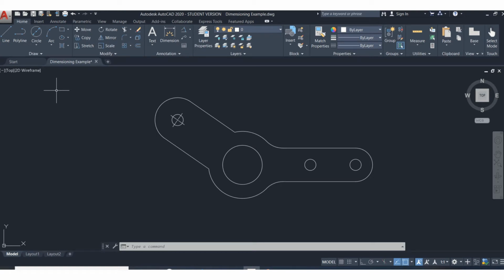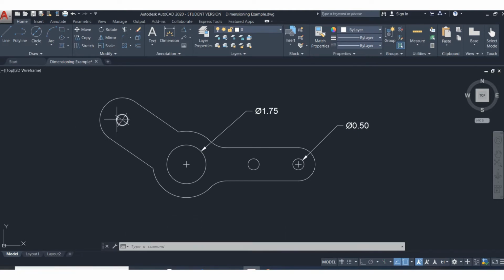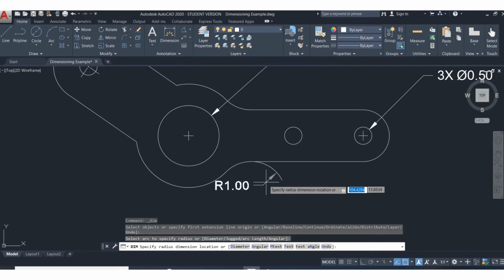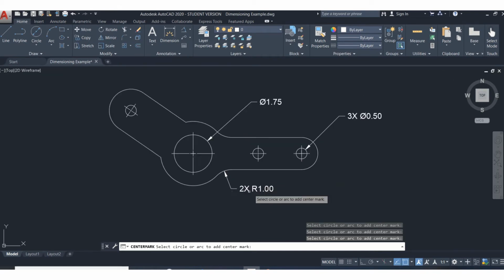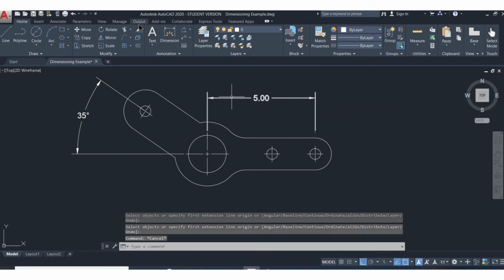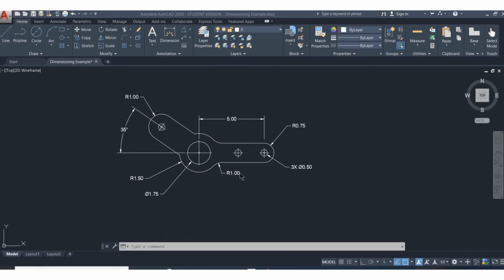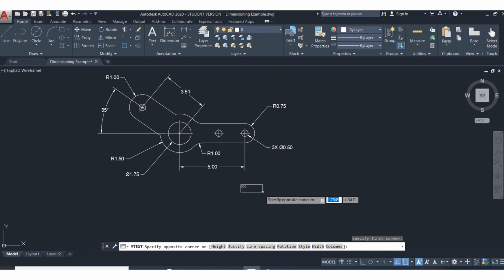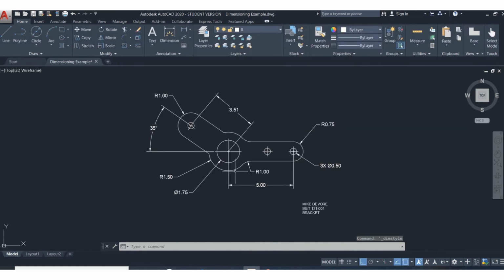AutoCAD 2020 Video Annotation Tools Video 5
Using the annotation tools